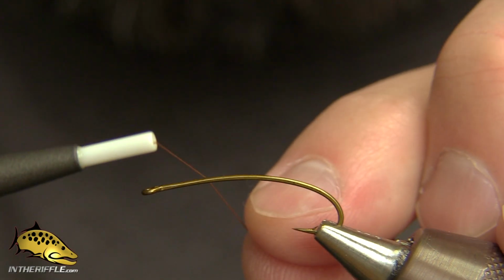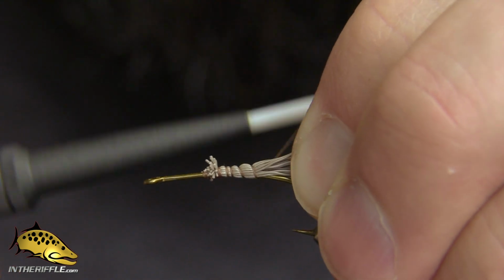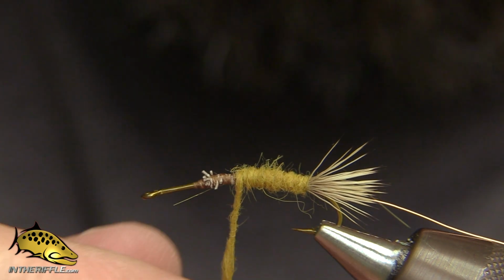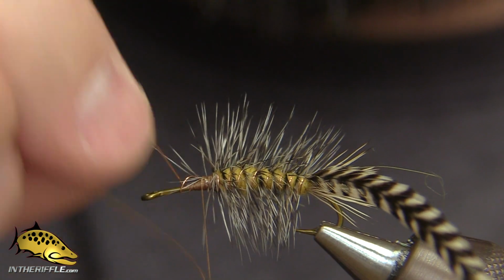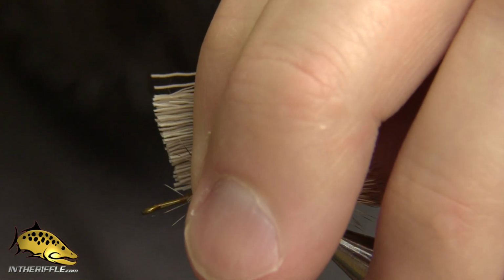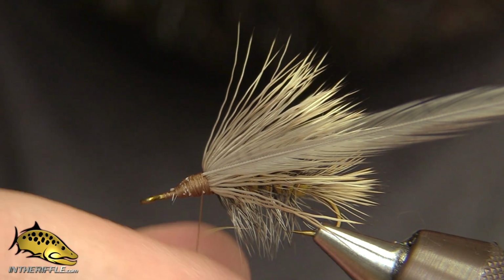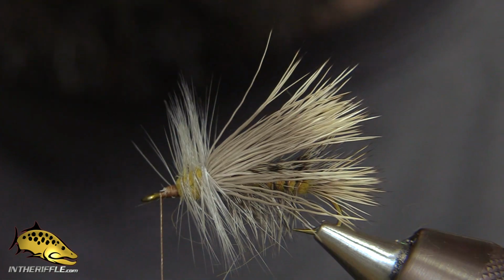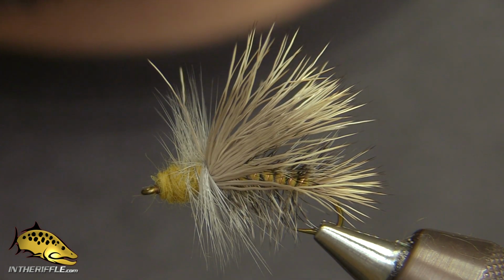Slattery's OD Stimulator Fly Tying - Jim Slattery Fly Pattern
Slattery's OD Stimulator is widely considered to the be the “Original” Stimulator.   Developed by Jim Slattery, the “OD” stands for “Original Design” and is in some ways more effective than the commercially tied Kaufmann’s Stimulator.  The OD Stimulator was originally tied in a much more “buggy” fashion.  Meaning that the Elk Hair was not perfectly stacked, but more ruffled up.  This was intended to imitate a fluttering stonefly and give the fly some implied movement.  The OD Stimulator is one of my favorite patterns.  Although it is not widely used on written about, it is very deadly on the river.  The OD Stimulator can be tied in many different color variations.  The Golden Stone and Salmonfly colors are considered the most popular.  Give the OD Stimulator a try, they are a lot a fun to fish and you can SEE them!!

Hook: #04-08 Daiichi 1270
Thread: Brown or Tan Veevus 6/0
Tail: Elk Hair
Body: Golden Olive Hareline Dubbing
Body2: #1 Grade Keough Grizzly Rooster Saddle
Rib: Small Copper Wire
Wing: Elk Hair
Thorax/Legs: Dun or Grizzly Dun Keough Grizzly Rooster Cape
Head: Golden Olive Hareline Dubbing